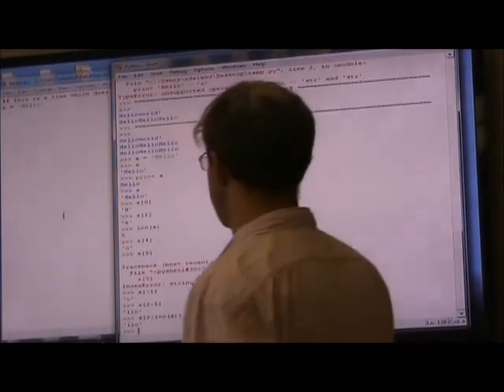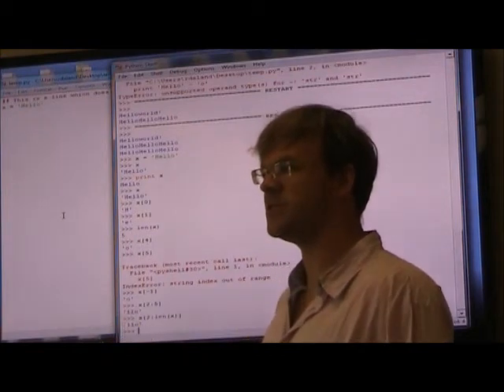Python mini-course (part 7)